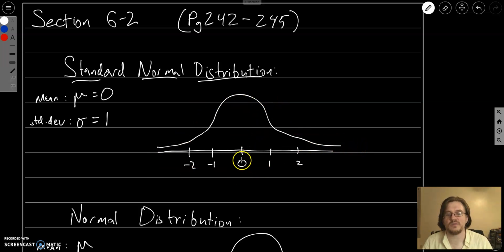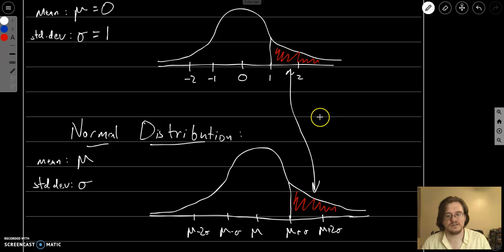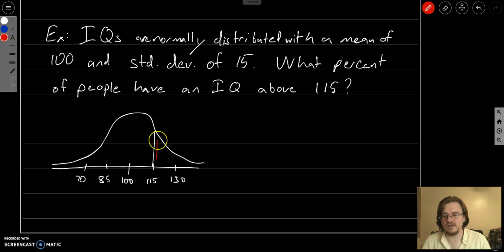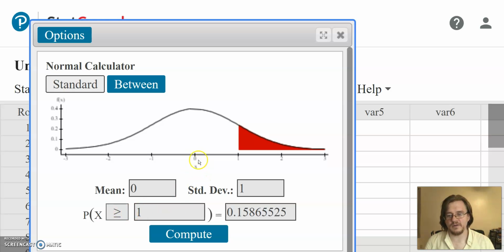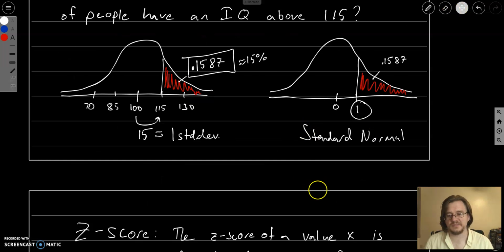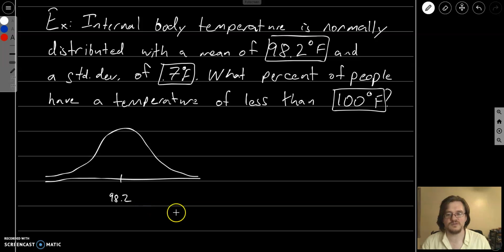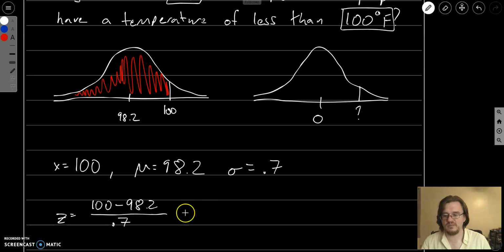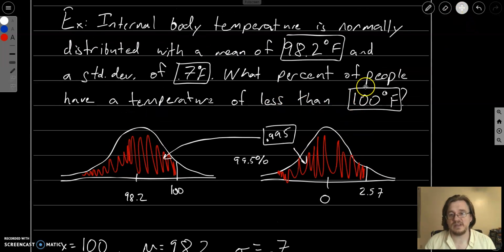STAT216 Section 6-2 Part I (Non-Standard Normal Distributions 1)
This video covers Section 6-2 pages 242-244.  Specific topics include: using the standard normal distribution to find probabilities, percents, and areas of non-standard normal distributions and turning values into z-scores.